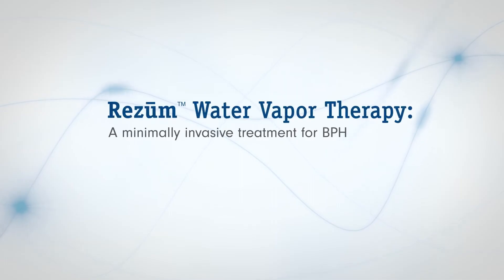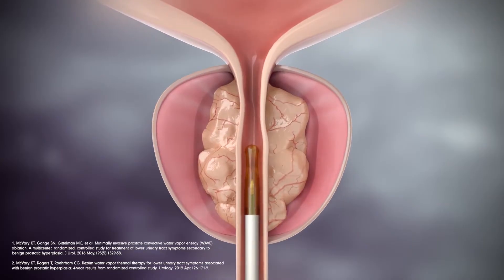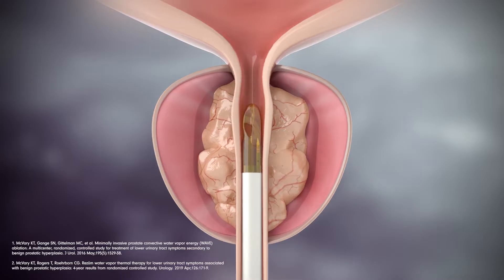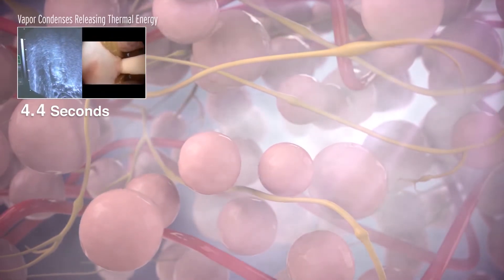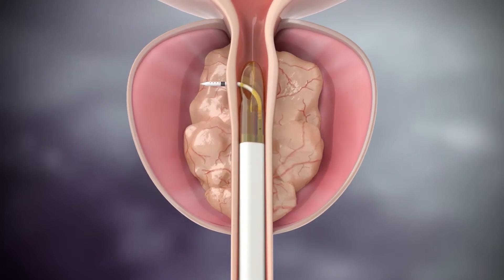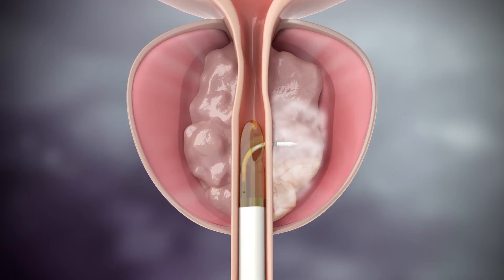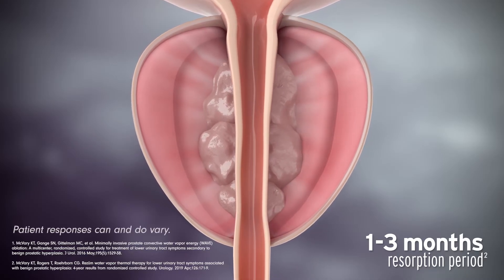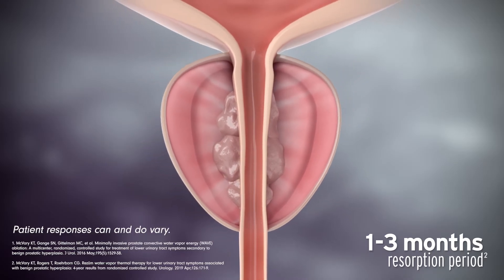How does Rezūm Water Vapor Therapy work?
For more information about Rezūm Water Vapor Therapy, visit Rezum.com.

URO-596704-AA